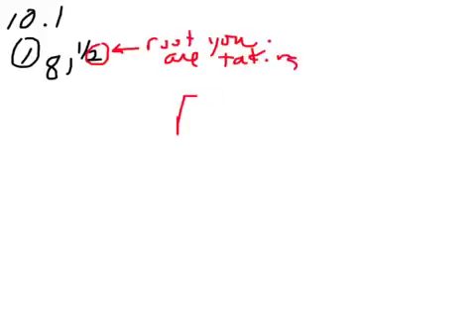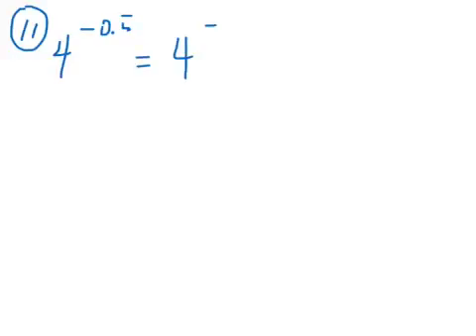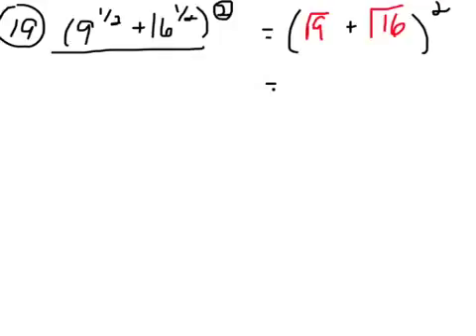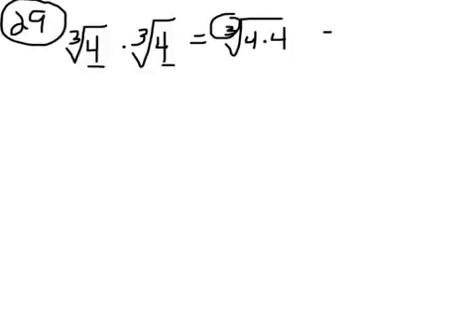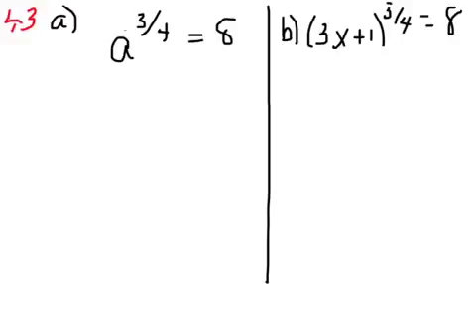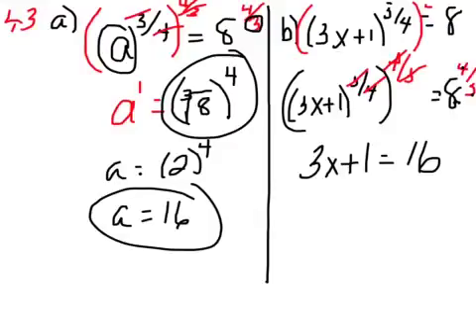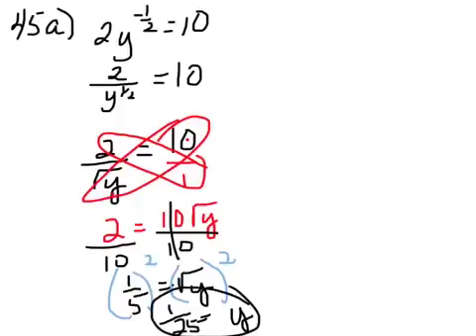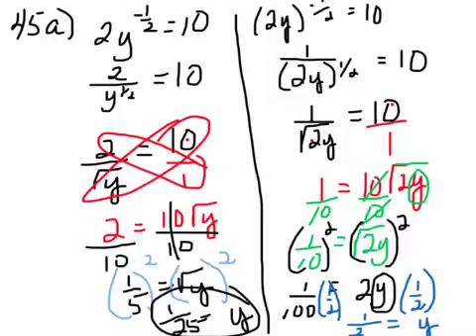Alg 2 10.1#1,3,5,11,15,19,21,29,43ab,49ab